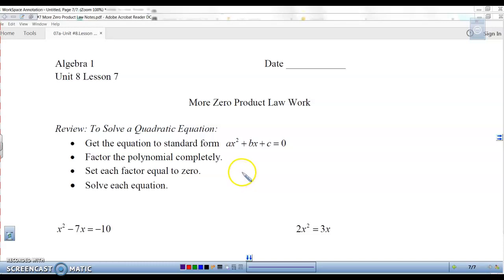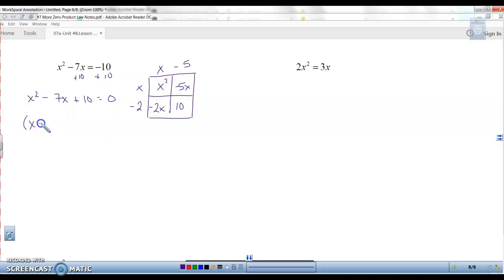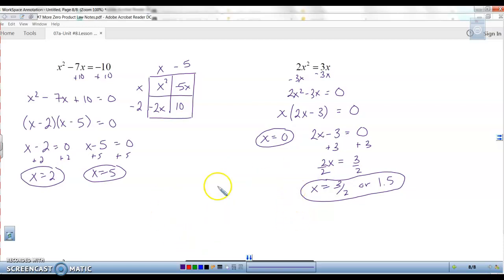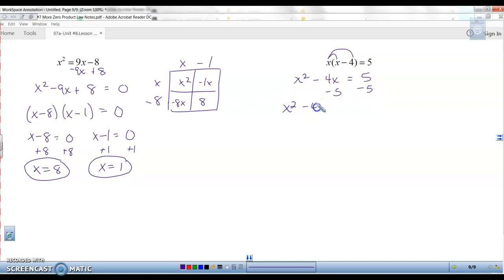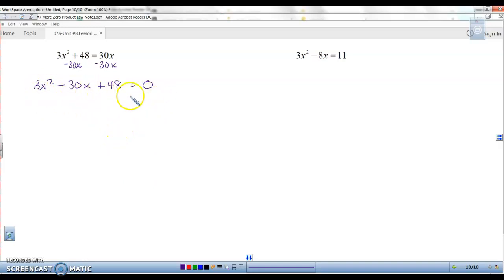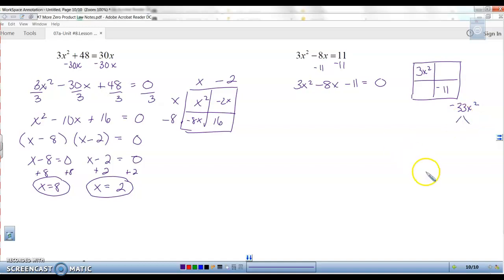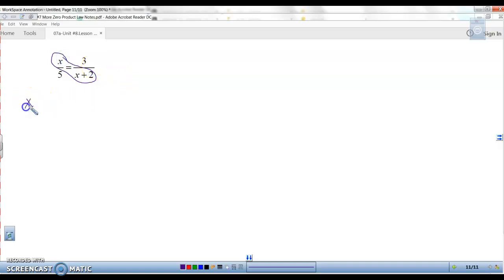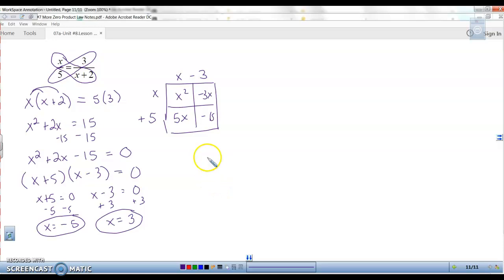A1 U8L7 More Zero Product Law Work